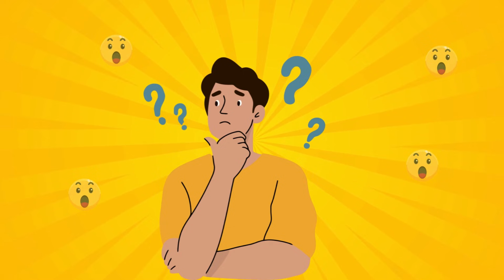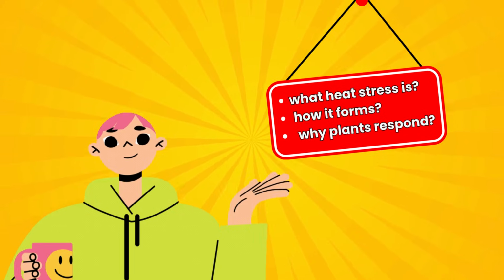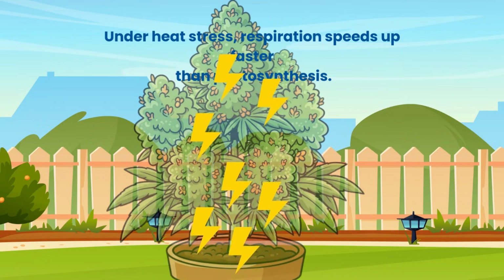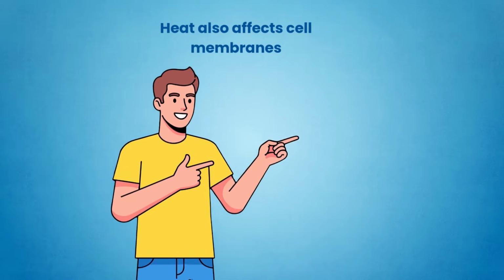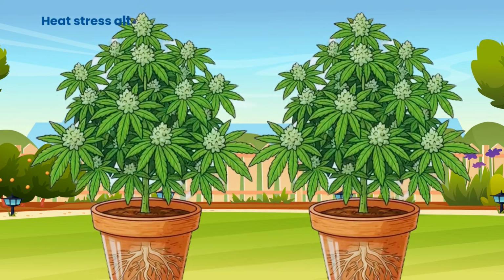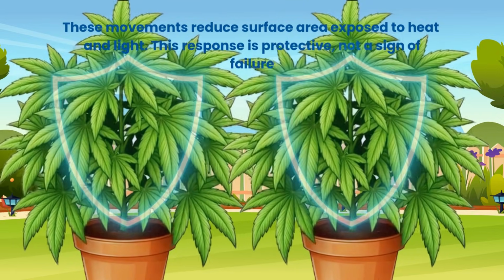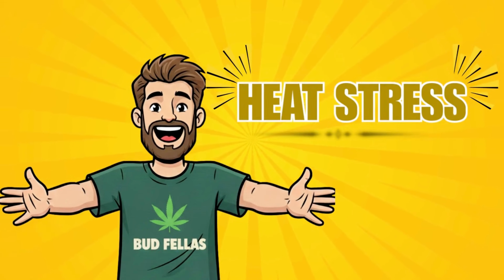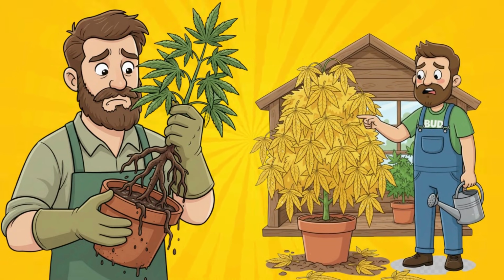If Your Plants Look Like THIS — It’s Heat Stress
🌡️ Heat Stress in Plants – What’s Really Happening?

Heat stress can make healthy plants suddenly look weak, droopy, or damaged — and many growers mistake it for nutrient problems or watering issues.

In this video, we break down:
 • What heat stress actually is
 • The early warning signs most people miss
 • How high temperatures affect plant growth
 • Common mistakes that make heat stress worse
 • Simple, practical ways to reduce heat stress safely

This is educational content only, intended for viewers aged 18+, and follows all relevant platform and regional guidelines.

If you’re growing plants during warm weather or under artificial lighting, understanding heat stress can help you avoid unnecessary damage and keep your plants growing strong.